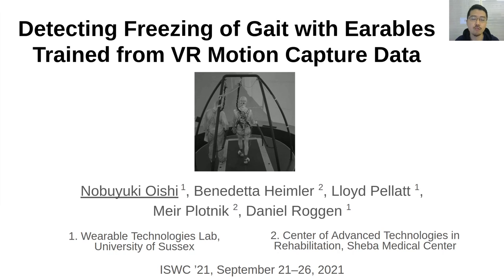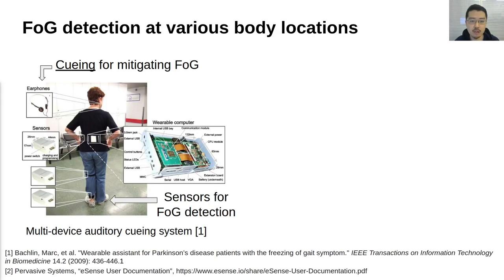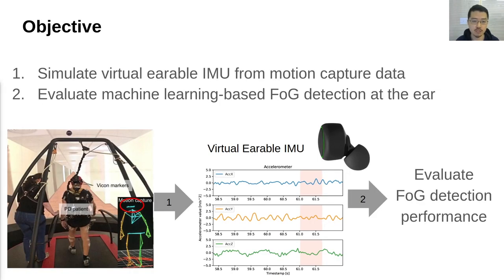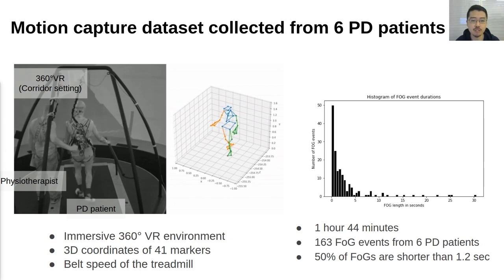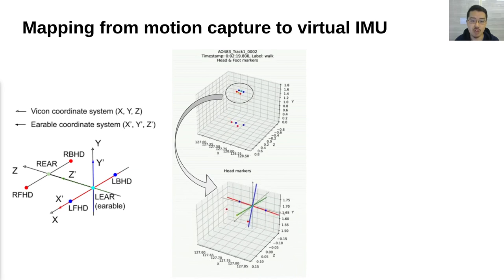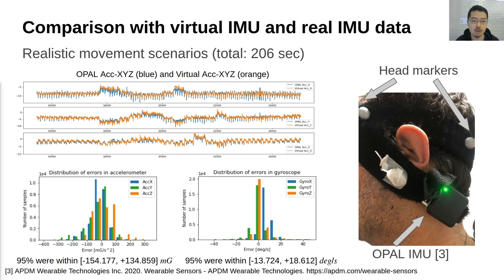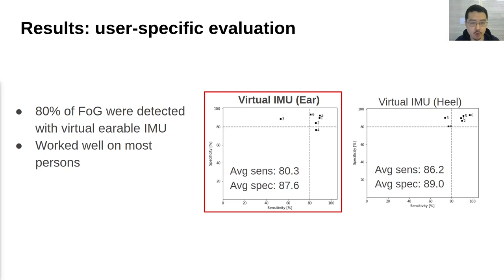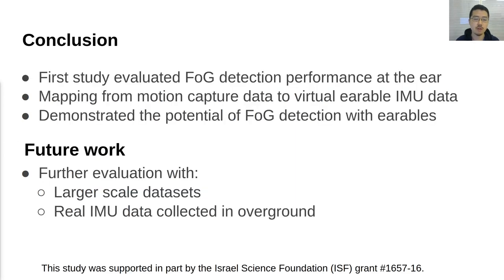Detecting Freezing of Gait with Earables Trained from VR Motion Capture Data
Authors: Nobuyuki Oishi, Sheba Medical Center, Meir Plotnik, Daniel Roggen

Abstract:
Freezing of Gait (FoG) is a common disabling motor symptom in Parkinson’s Disease (PD). Auditory cueing provided when FoG is detected can help mitigate the condition, for which earables are potentially well suited as they are capable of motion sensing and audio feedback. However, there are no studies so far on FoG detection at the ear. Immersive Virtual Reality (VR) combined with video-based full-body motion capture has been increasingly used to run FoG studies in the medical community. While there are motion capture datasets collected in such an environment, there are no datasets collected from IMU placed at the ear. In this paper, we show how to transfer such motion capture datasets to IMU domain and evaluate the capability of FoG detection from ear position in an immersive VR environment. Using a dataset of 6 PD patients, we compare machine learning-based FoG detection applied to the motion capture data and the virtual IMU. We have achieved an average sensitivity of 80.3% and an average specificity of 87.6% on FoG detection using the virtual earable IMU, which indicates the potential of FoG detection at the ear. This study is a step toward user-studies with earables in the VR setup, prior to conducting research in over-ground walking and everyday life.

Pre-recorded presentation videos for UbiComp/ISWC 2021.